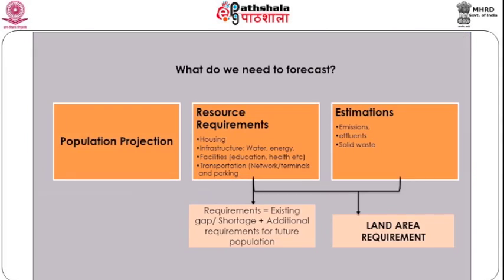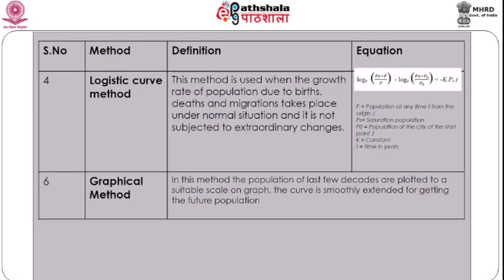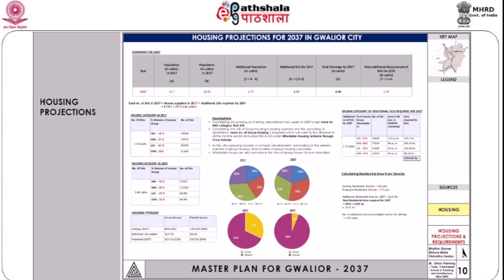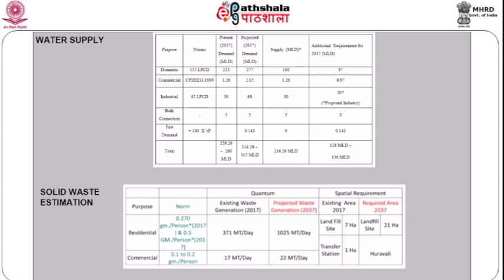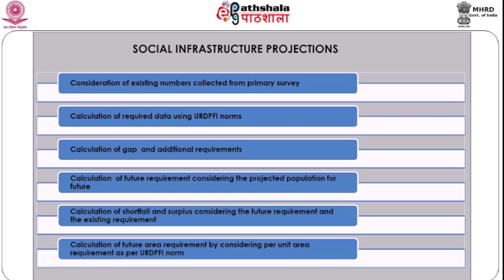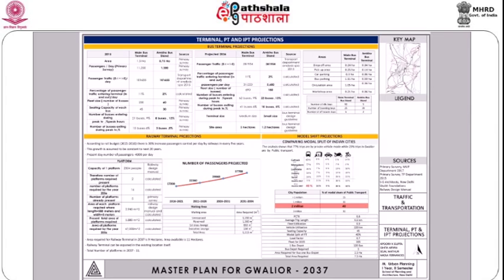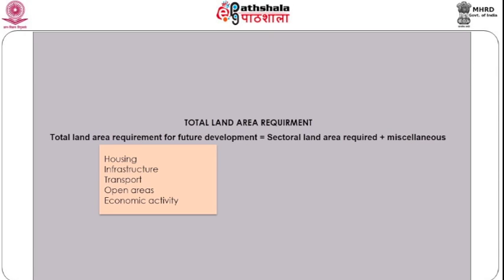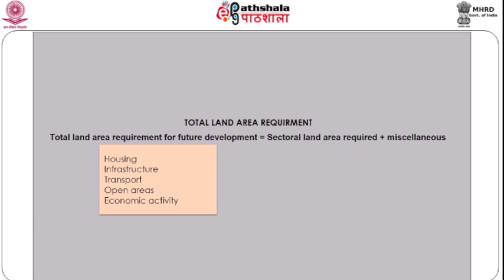Forecasts in Planning